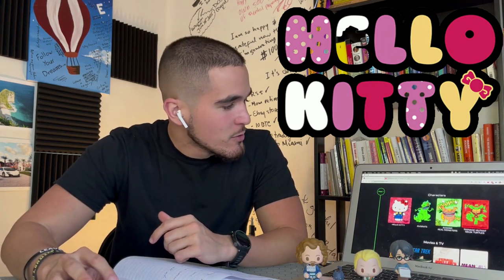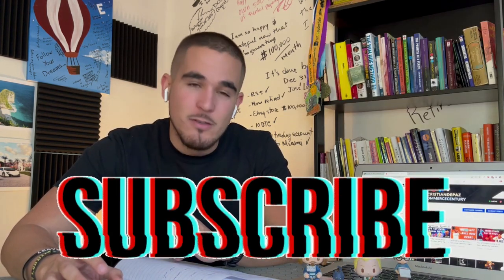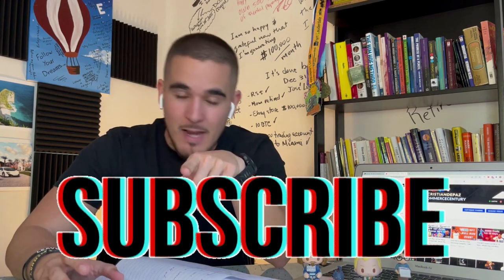Recur First NFT will Make Millionaires / Gary Vee vs Todd Batman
recur veve Get Premium Access to our private community for NFT Drop Alerts and the plays we are making in the space!